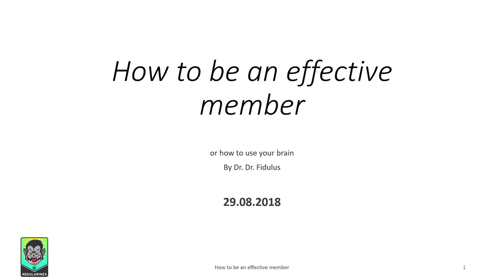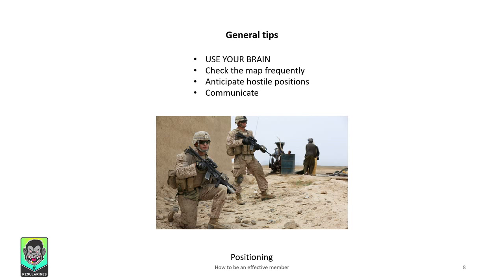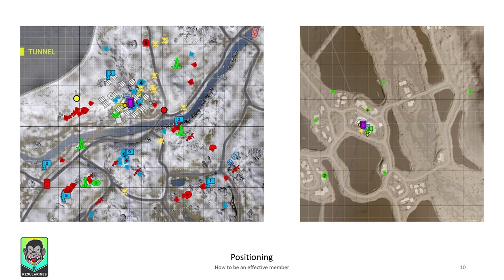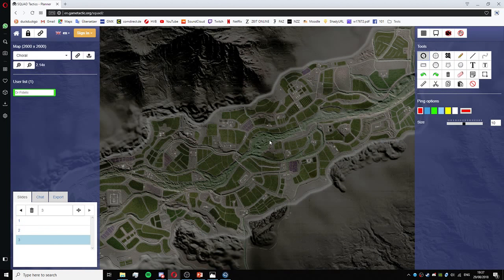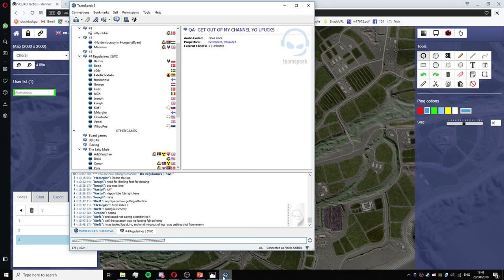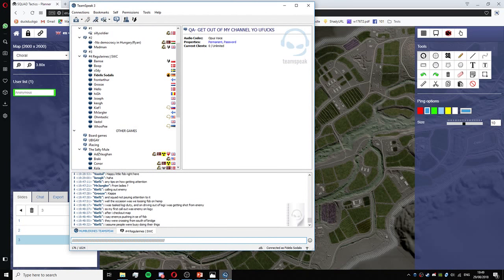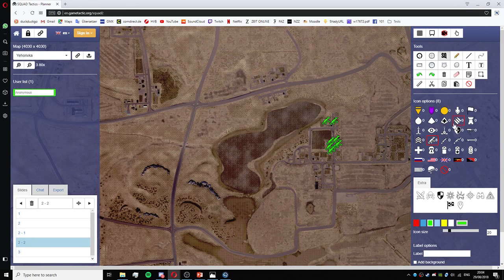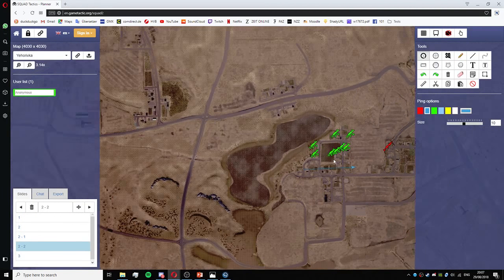How to be an effective squad member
Lecture was hold on the 29th of August. Enjoy the incoherent talk.